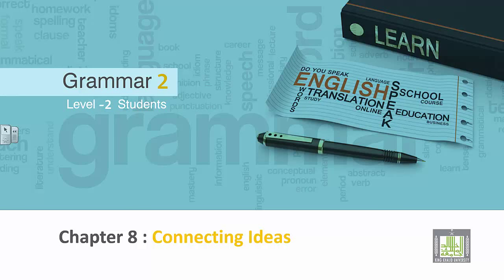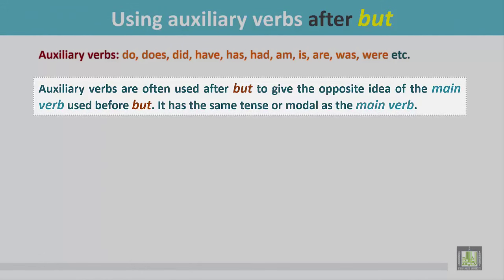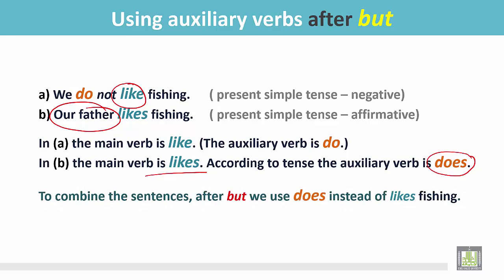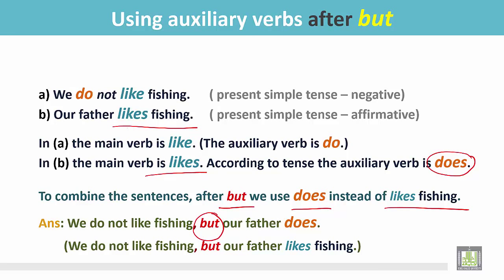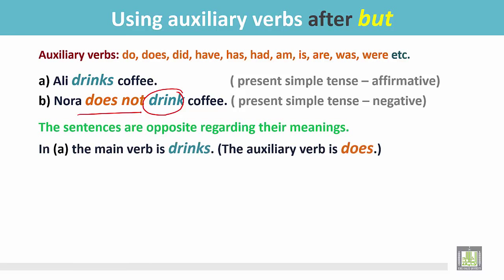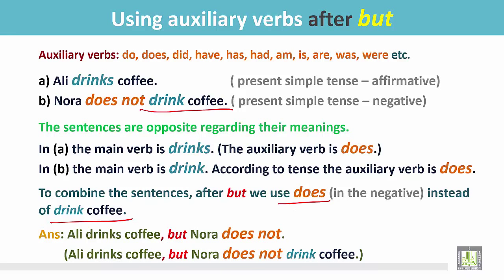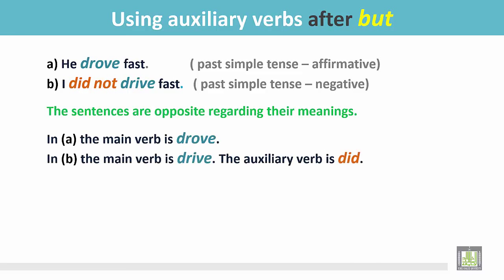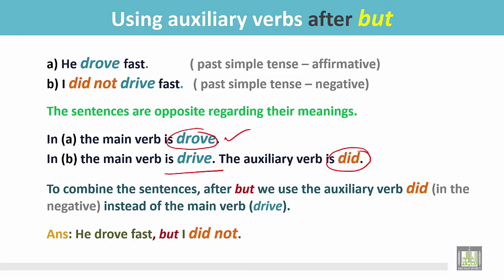Grammar ( 2 ) - CH 8 - L6 : Using auxiliary verbs after but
المقررات المفتوحة
ENG 117 - Grammer 2
1- Examples and uses of auxiliary verbs
2- Combining two sentences using auxiliary verbs after
    but (Present Simple: negative-affirmative)
3- Example
4- Combining two sentences using auxiliary verbs after
     but (Present Simple: affirmative-negative)
5- Example
6- Combining two sentences using auxiliary verbs after
     but (Past Simple: affirmative-negative)
7- Example